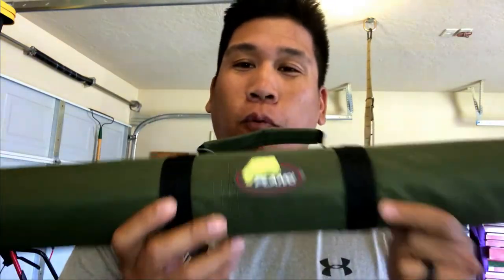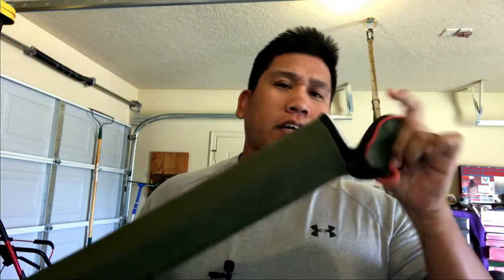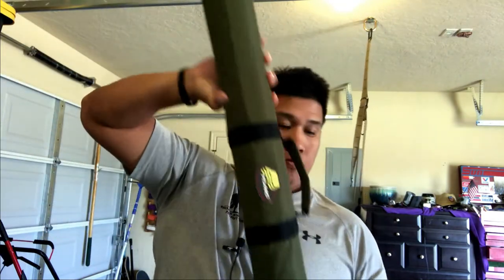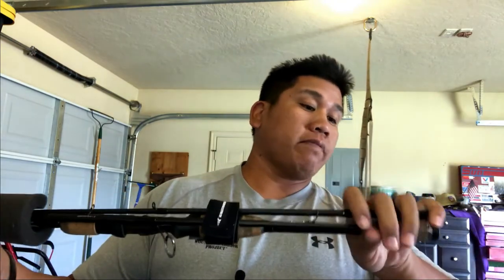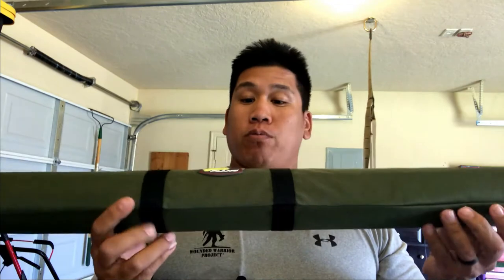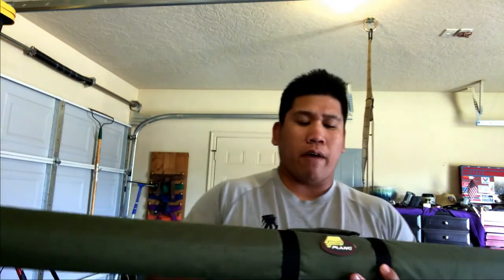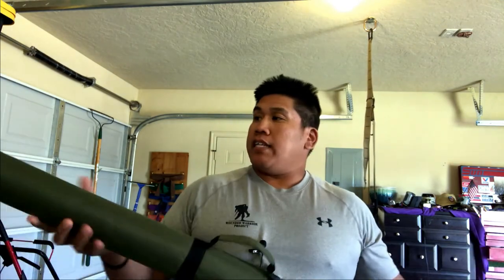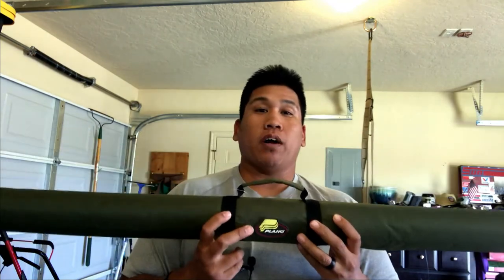The Best Travel Fishing Rod Tube? (Plano 4448 Rod Tube Review)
This is a quick review of the Plano 4448 Plano Rod Tube. I have used this to travel a few times and absolutely love it. Below is a link to the rod tube on Amazon.

Plano Rod Tube 48in
Plano Rod Tube 42in

Trapper Tackle has the best hooks I have ever used. I am 100% they will change the way you land fish.

Equipment I use:

Chest Mount For iPhone
Smartphone Tripod Adapter
Reflector Kit

Fishing Set-up

Drop Shot Rig
Spinning reel

Casting Set-up 1
Casting Rod
Casting Reel

Casting Set-up 2
Casting Rod
Casting Reel